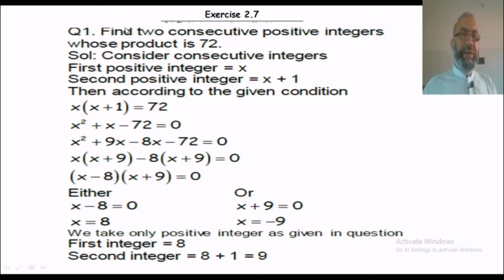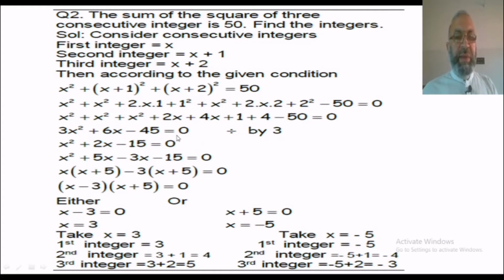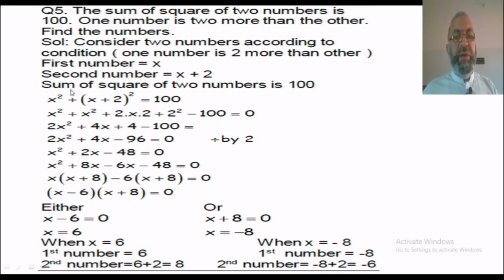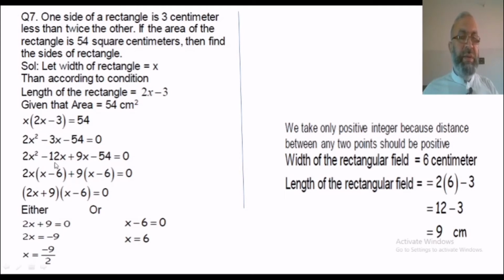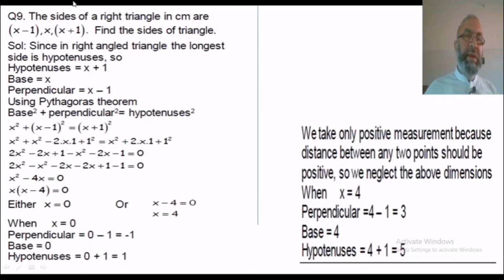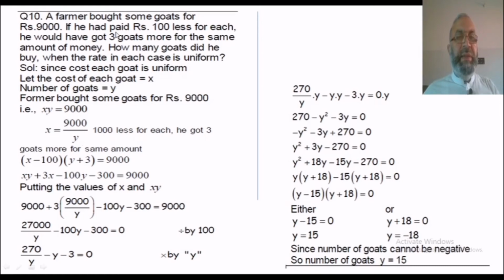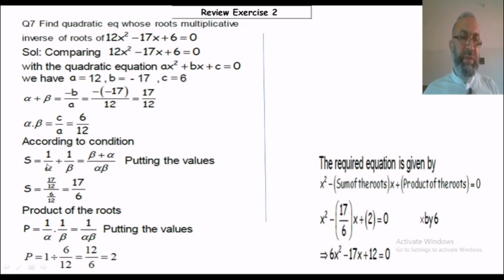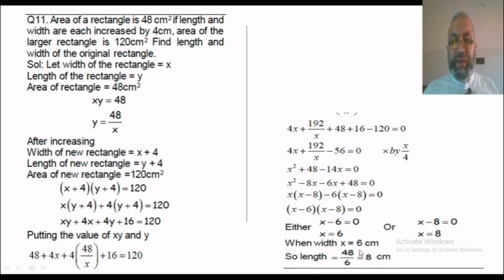Exercise 2.7 & Review Ex. 2,Maths, Grade 10th